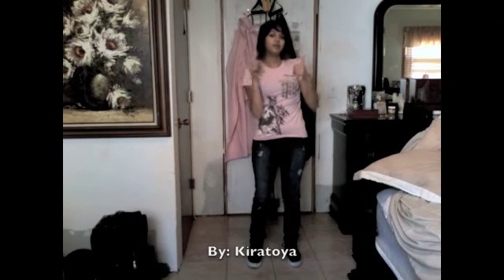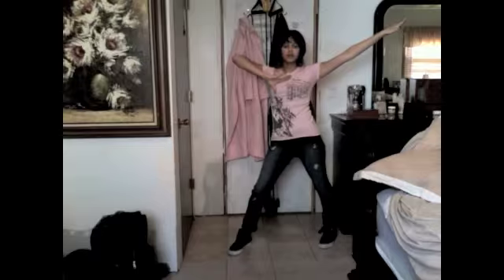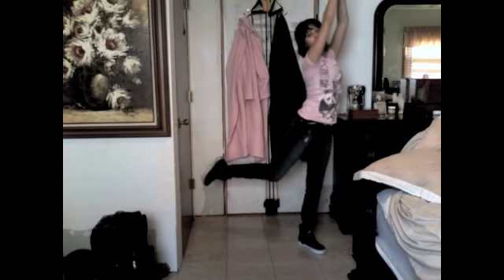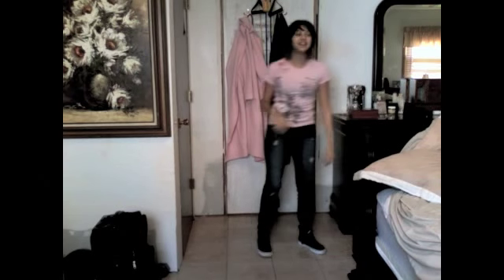[DANCE TUTORIAL] Love & Joy おかめいど [Part 1]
So many people wanted more dance tutorial videos so here yo go! This was requested by Kiratoya. Thanks hun! I enjoyed making it. Good luck!